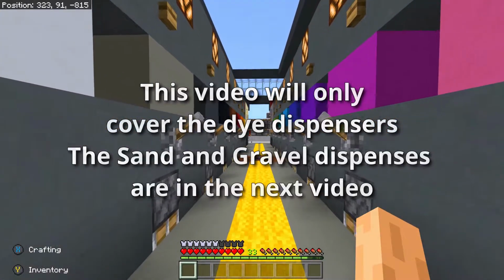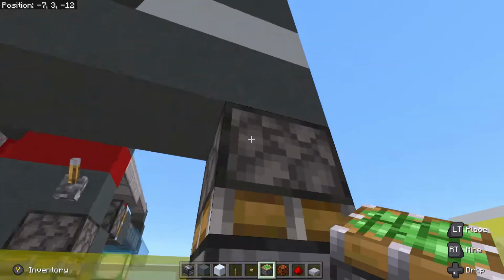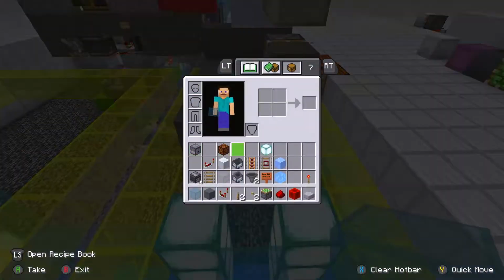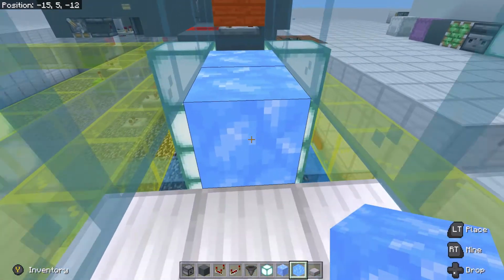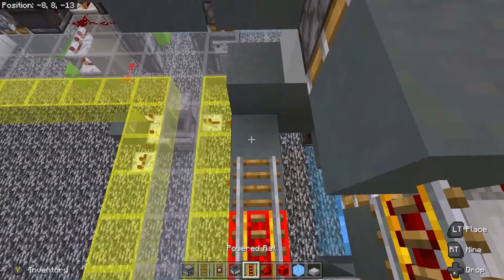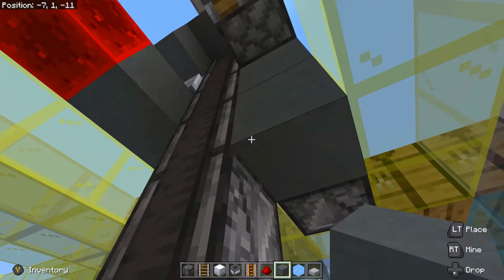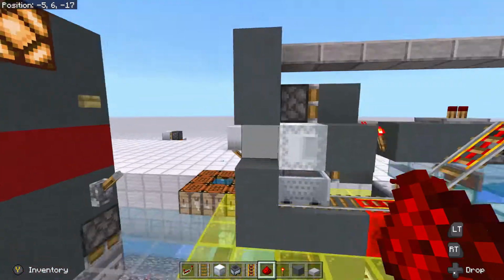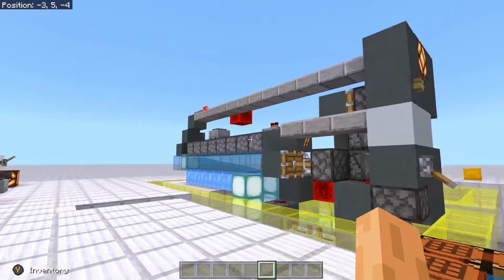Minecraft Bedrock: Concrete Ingratiates Dispenser Tutorial Part 1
In this Minecraft Bedrock Redstone tutorial we create the dye dispenser part of a Concrete Ingredients Dispenser. This will automatically dispense the right amount of ingratiates to craft 1 stack of concrete.  This would be a great addition to any concrete farm, as you do not need to search for ingredients.

This based off of the one created by Iskall85 on the Hermitcraft season 6 server.  It has been modified to work on all Bedrock platforms, and has many improvements,  it may still work on Java but no guarantees.